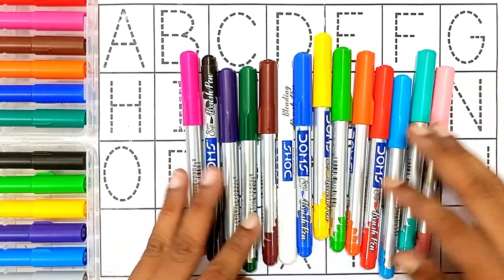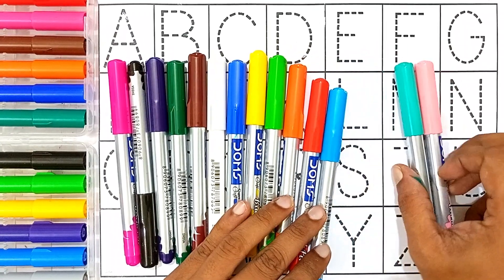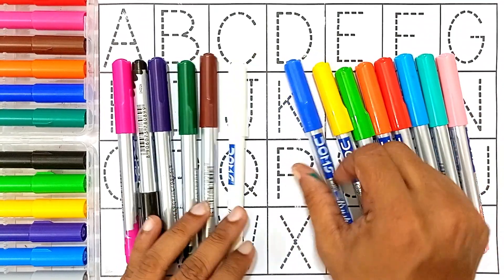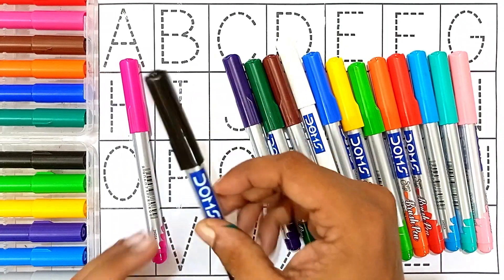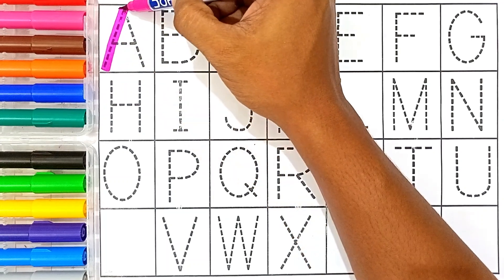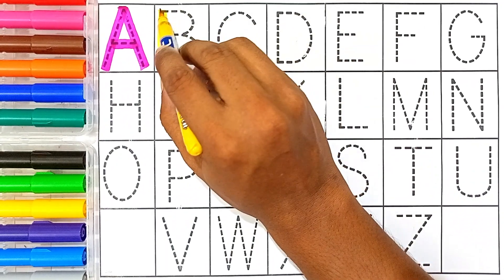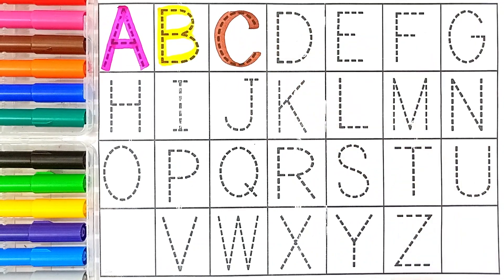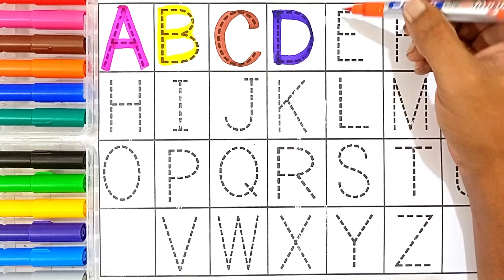alphabets, a for apple b for ball, abcd, phonics song, English varnmala, abcd rhymes, 123, abc song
A for Apple B for Ball C for Cat। abcd alphabet। rhymes। phonics song। अ से अनार क से कबूतर

Your query:

abc 123
color song
123 song
numbers song
abcd
abc song
abc
abcd abcd
a se anar
colour
colours name
 एबीसीडी
वर्णमाला

apple-studyclass
apple-study-class
kids-learningka-videos
abcd-videos